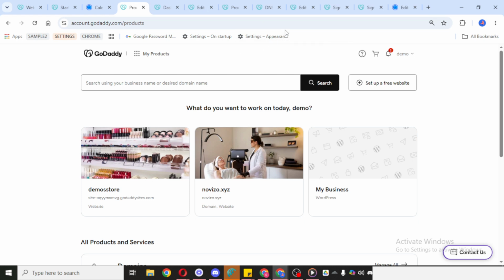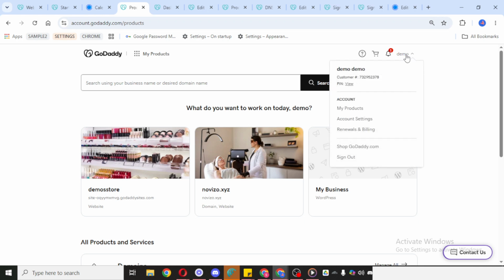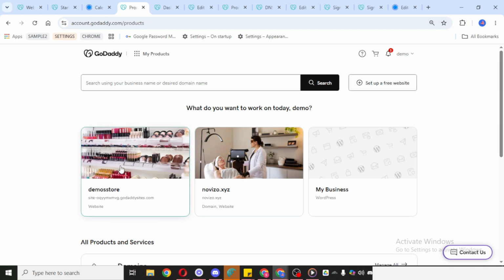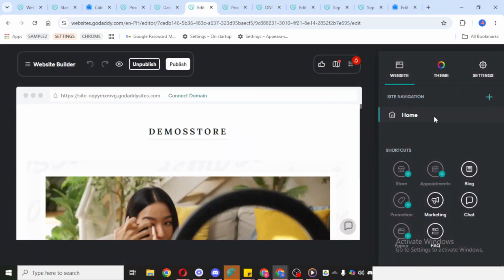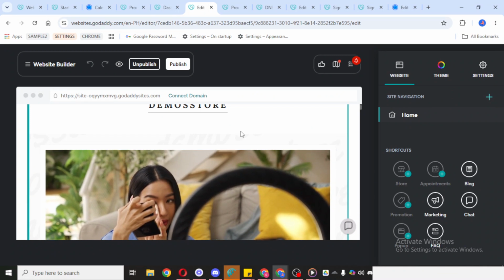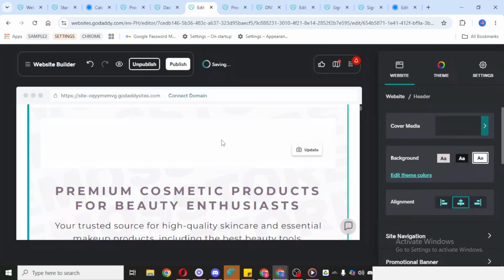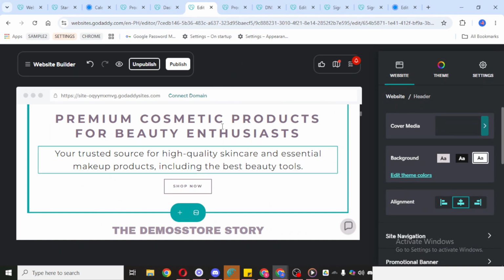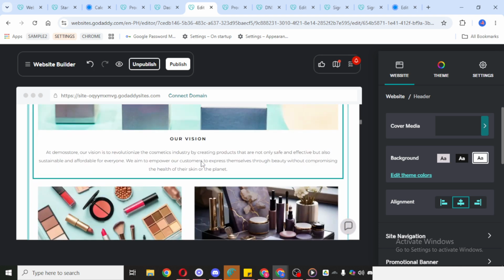How to Change Font Size and Colors in GoDaddy (full guide 2026)